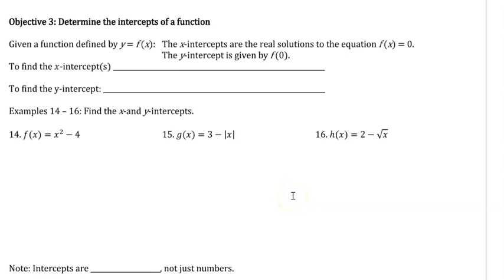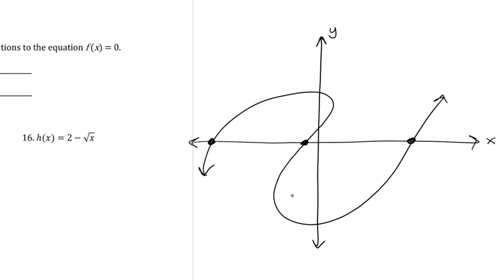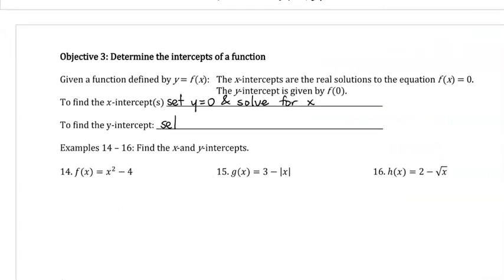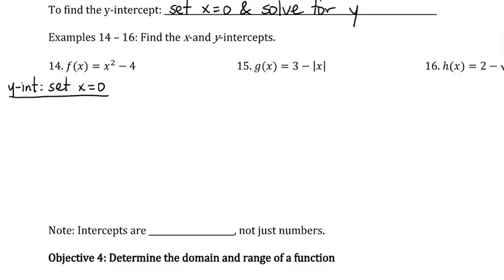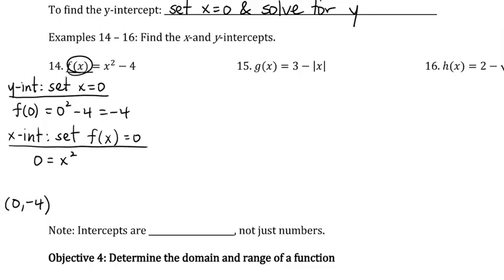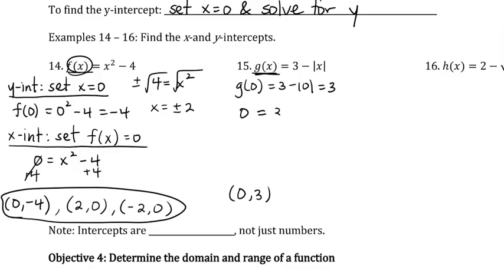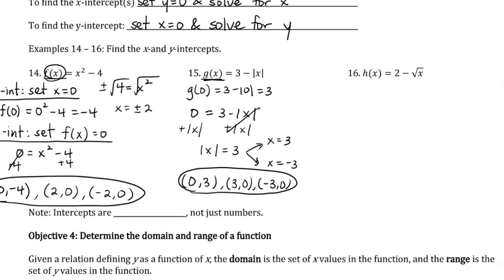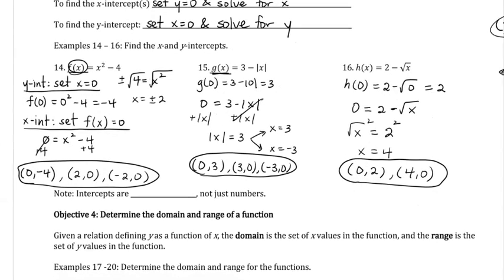Functions and Relations (Pt. 3)